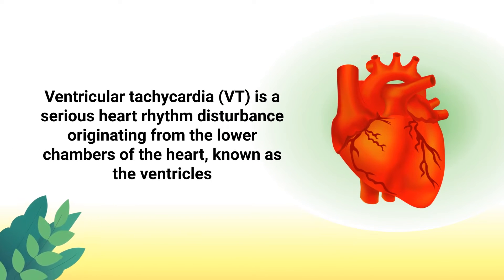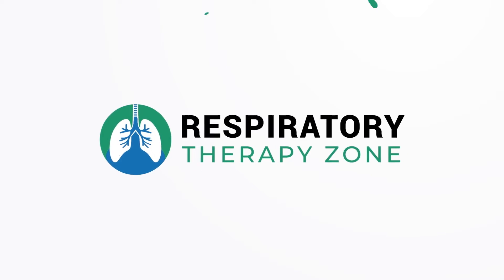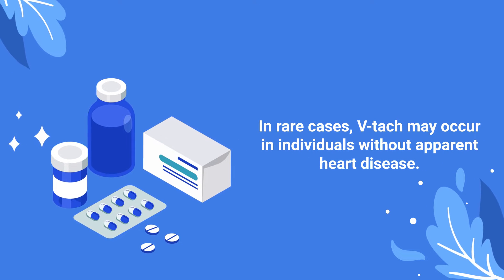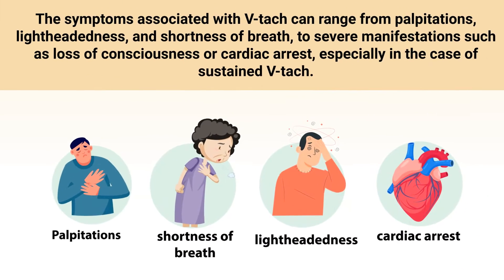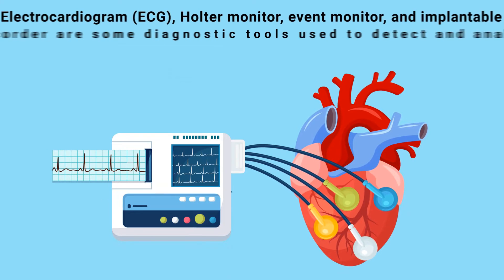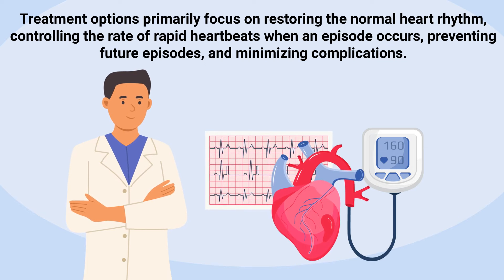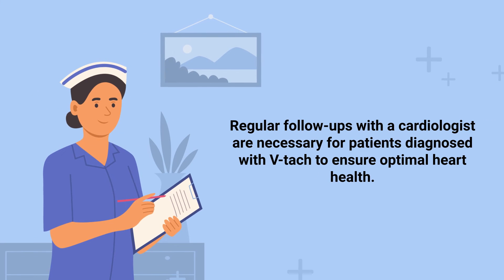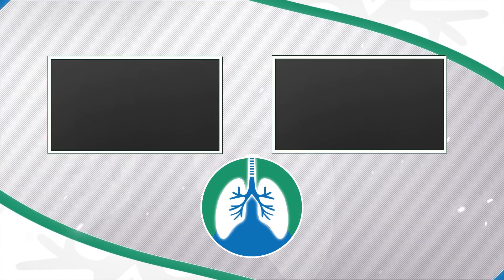Ventricular Tachycardia (V-tach) | Medical Explainer Video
What is Ventricular Tachycardia (V-tach)? We created this video to cover the medical definition and provide a brief overview of this topic.

➡️ Ventricular Tachycardia
The rhythm disturbance in ventricular tachycardia can occur due to various reasons. It is often associated with underlying heart diseases like coronary artery disease, cardiomyopathy, heart valve disease, and congenital heart disease. Certain medications, high levels of adrenaline due to severe stress, electrolyte imbalances, or recreational drug use can also trigger V-tach. In rare cases, V-tach may occur in individuals without apparent heart disease.

➡️ Types
Ventricular tachycardia may be classified as sustained or non-sustained. Sustained V-tach lasts for more than 30 seconds or requires intervention to terminate due to severe symptoms. Non-sustained V-tach stops spontaneously within 30 seconds and is typically less symptomatic.

➡️ Symptoms
The symptoms associated with V-tach can range from palpitations, lightheadedness, and shortness of breath, to severe manifestations such as loss of consciousness or cardiac arrest, especially in the case of sustained V-tach. However, it's essential to note that not all individuals with V-tach exhibit noticeable symptoms. The condition may be detected incidentally during routine health checkups or heart examinations for other reasons. Electrocardiogram (ECG), Holter monitor, event monitor, and implantable loop recorder are some diagnostic tools used to detect and analyze the nature of the abnormal heart rhythm. Management of ventricular tachycardia is crucial given its potential life-threatening nature.

➡️ Treatment
Treatment options primarily focus on restoring the normal heart rhythm, controlling the rate of rapid heartbeats when an episode occurs, preventing future episodes, and minimizing complications. Antiarrhythmic medications, implantable cardioverter-defibrillator (ICD) placement, cardiac ablation, and in severe cases, surgery may also be employed. Ventricular tachycardia is a serious cardiac condition that requires timely recognition and appropriate management to prevent major cardiovascular complications and improve survival. Regular follow-ups with a cardiologist are necessary for patients diagnosed with V-tach to ensure optimal heart health.

⏰TIMESTAMPS
0:00 - Intro
1:04 - Ventricular tachycardia
1:10 - Sustained V-tach
1:18 - Non-sustained V-tach
1:26 - Symptoms
1:58 - ECG
2:17 - Treatment